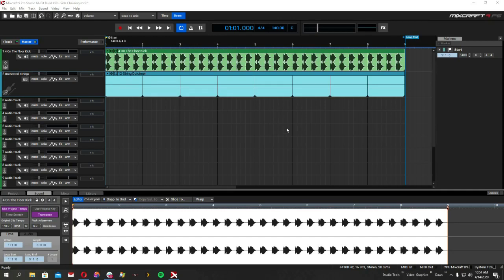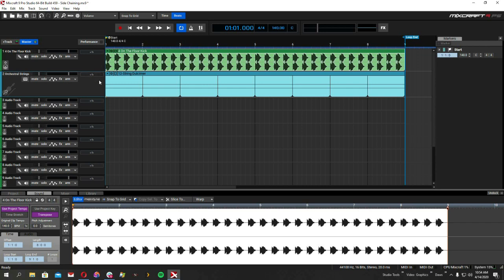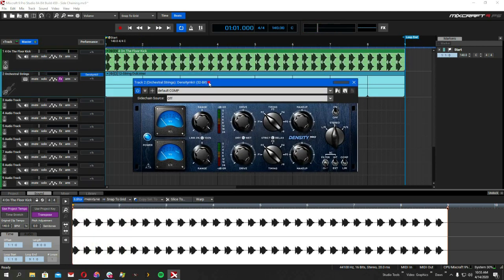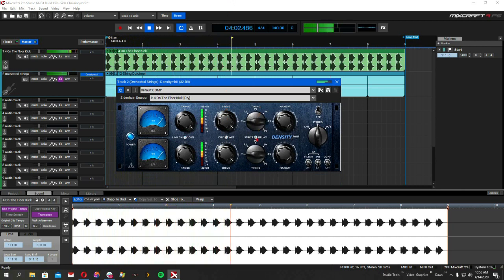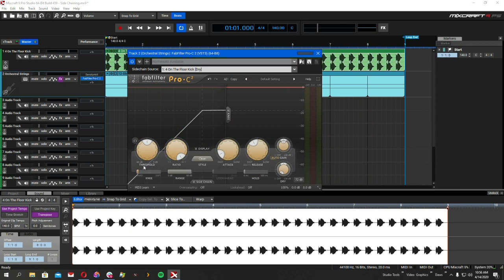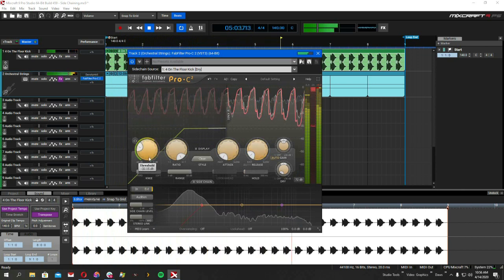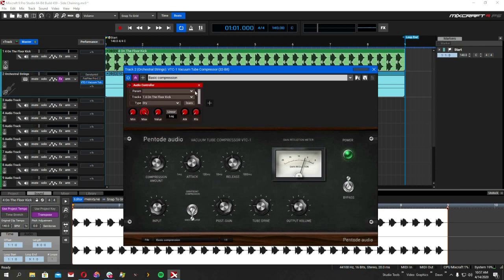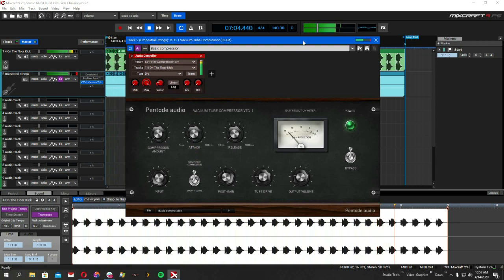Mixcraft 9 - Sidechaining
How to sidechain in Mixcraft 9 and later